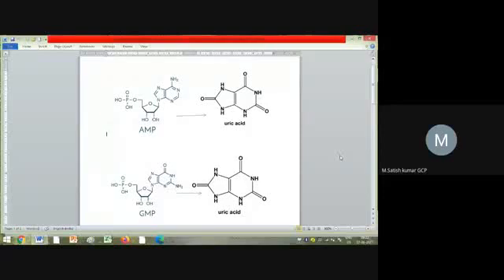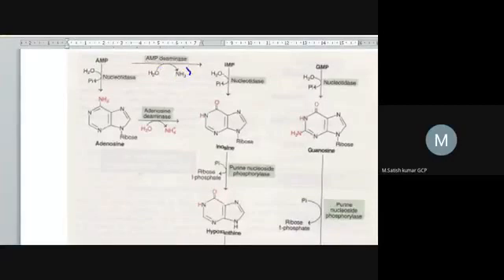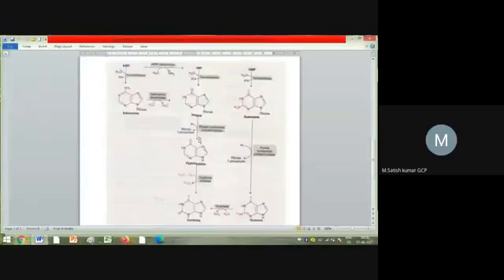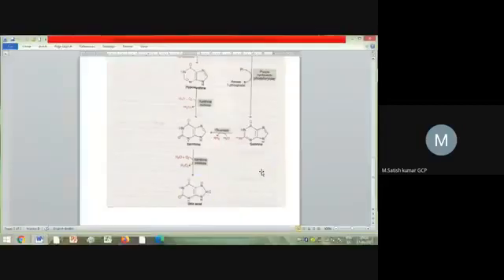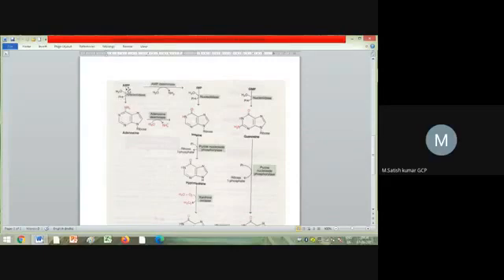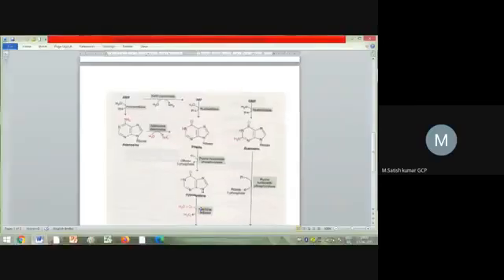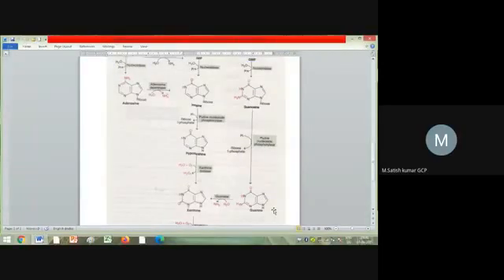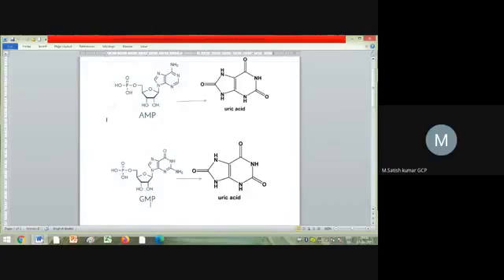Degradation of purine nucleotides